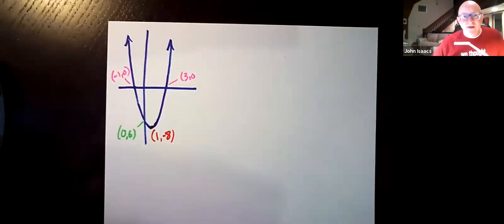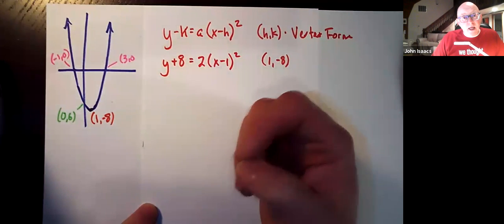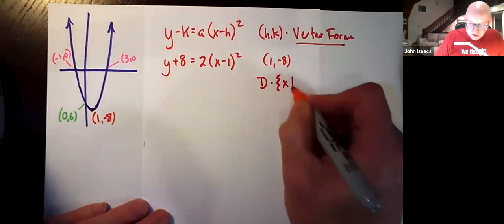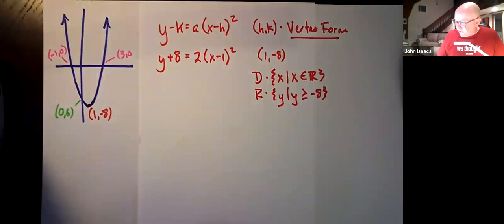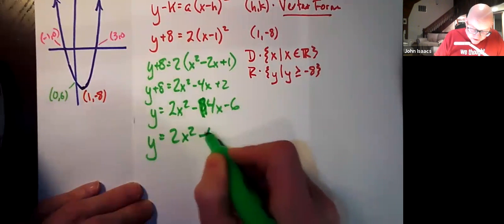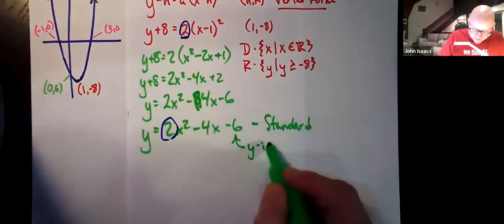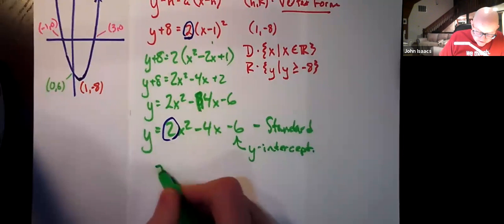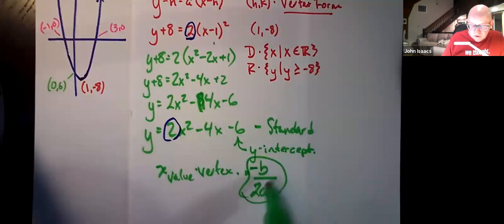Ch 9 Big Picture #2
This video gives an overview of Vertex and Standard form.